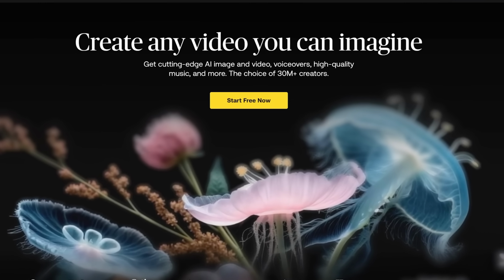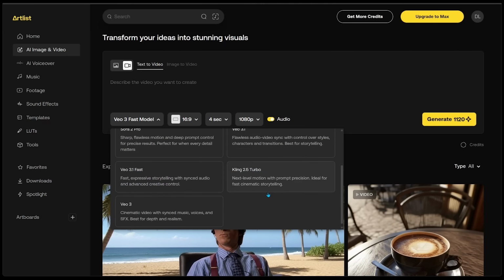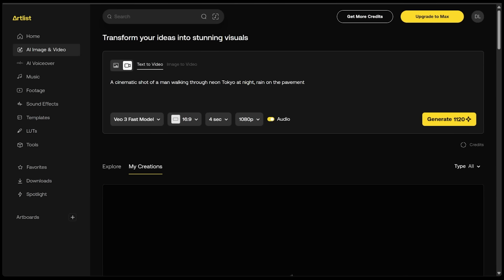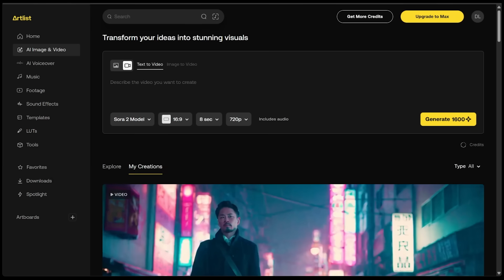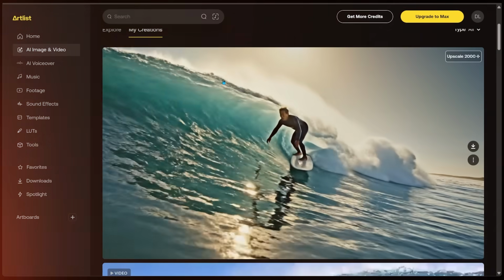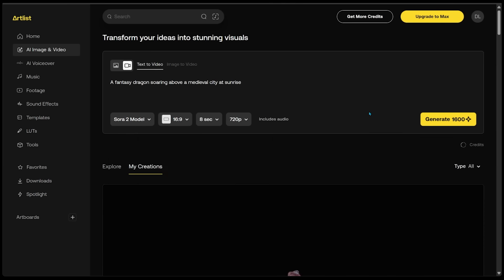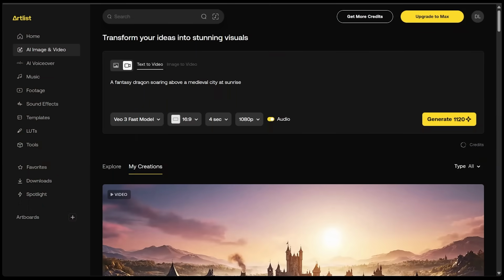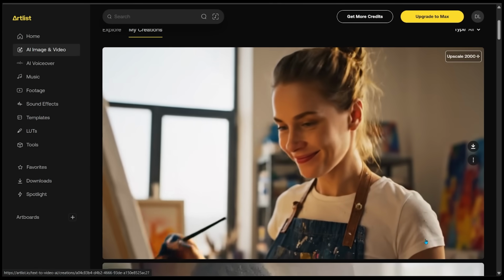Sora 2 vs VEO 3.1 — The Most Realistic AI Video Test So Far - Artlist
💡 About Artlist

Whether you’re a filmmaker, marketer, or creator, you can access everything you need to create without limits — all under one license.

🔗 Explore Artlist. Using this link gives you 16% more AI credits + 2 months free with any annual plan purchase

YouTube Chapters

0:00 Intro – Sora 2 vs Veo 3.1 in Artlist

0:21 Getting started in Artlist AI Video

0:34 All the AI video models in Artlist

0:52 Test #1 – Realism & lighting (Neon Tokyo)

1:25 Veo 3.1 side-by-side with Sora 2

1:51 Test #2 – Motion & physics (surf shot)

2:23 Sora 2 vs Veo 3.1 slow-motion results

2:43 Test #3 – Creativity & cinematic composition (dragon scene)

3:18 Comparing fantasy shots

3:36 Test #4 – Consistency & prompt accuracy (artist painting)

4:29 Final comparison and takeaways

4:45 Which model actually looks better?

5:01 Try both models inside Artlist